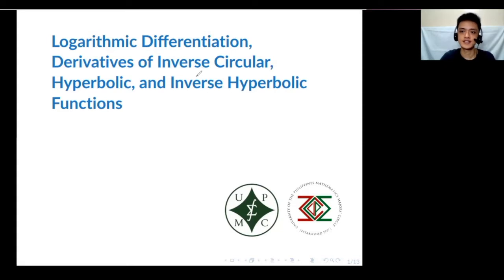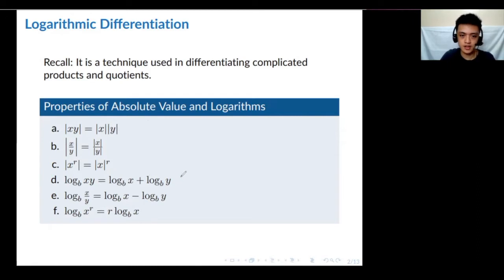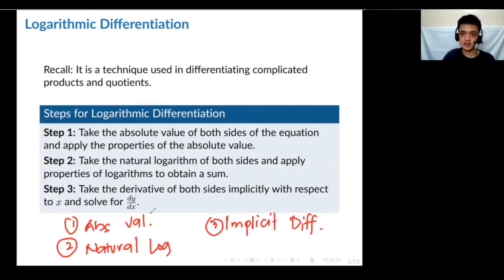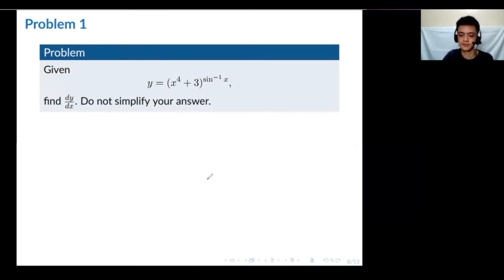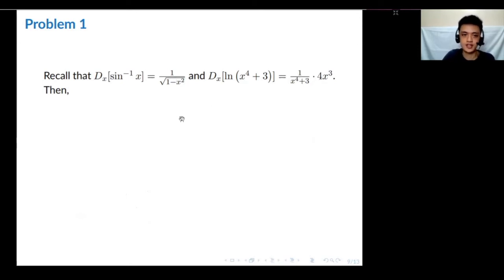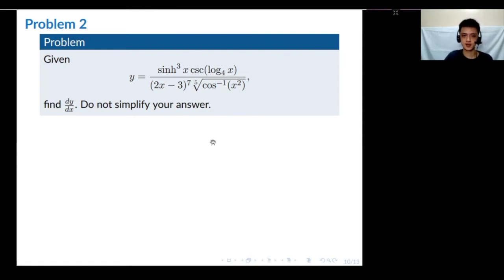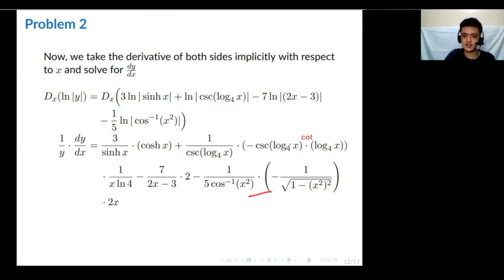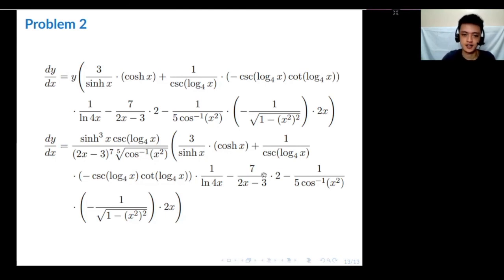09 Logarithmic Differentiation, Derivatives of Special Functions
This video is a comprehensive recap of Logarithmic Differentiation and Derivatives of Inverse Circular, Hyperbolic and Inverse Hyperbolic Functions, complete with problems and their respective solutions.

The following are the contributors for this video:
Content: Charles Justin G. Shi
Beamer Presentation: John Andrei Hugo
Tutor: Linart S. Seprioto